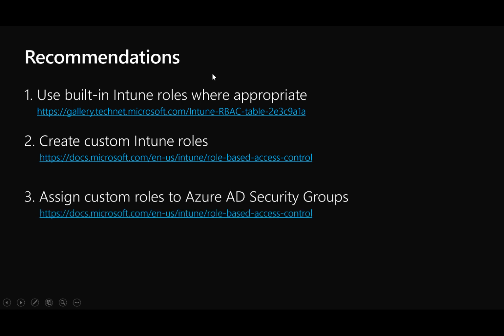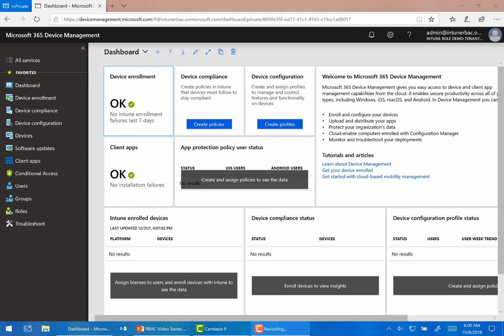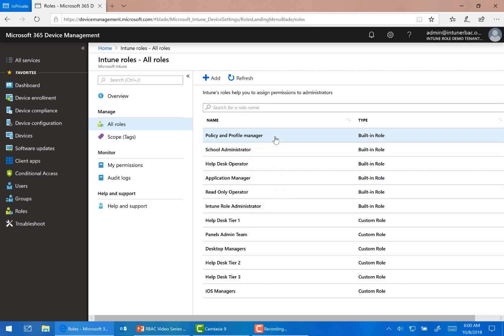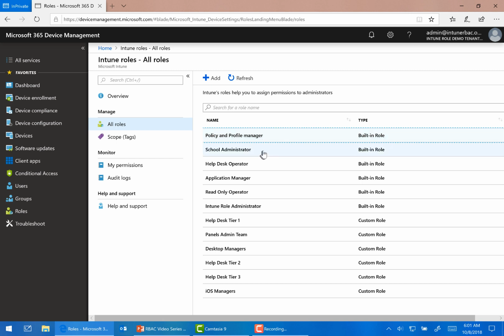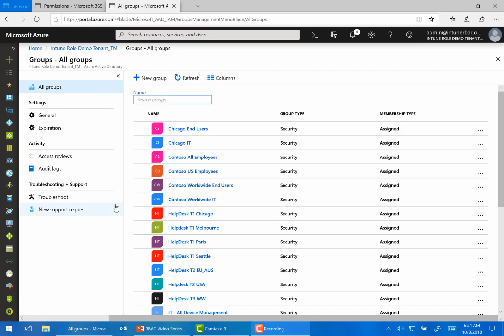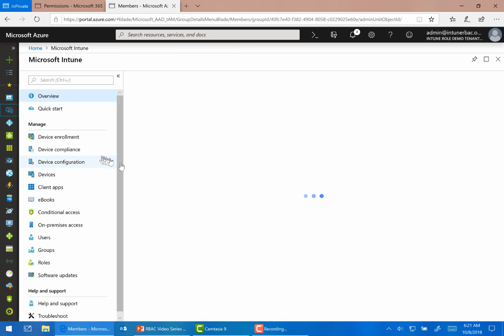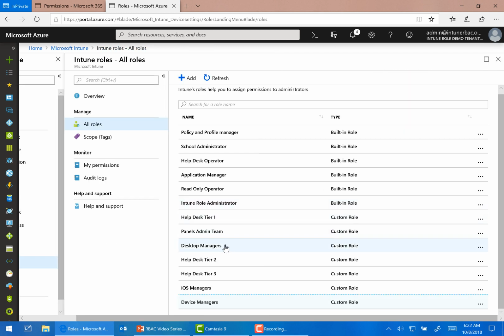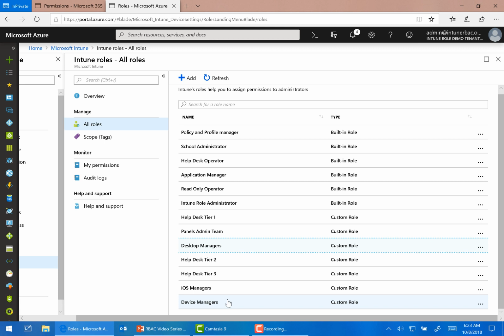Intune RBAC - Video 2 of 5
Right-sizing your Intune Roles